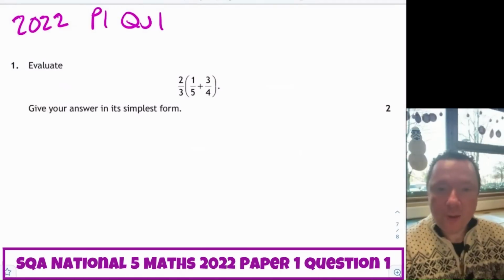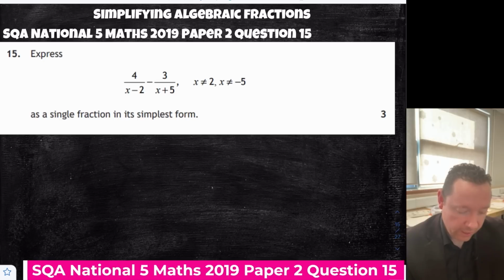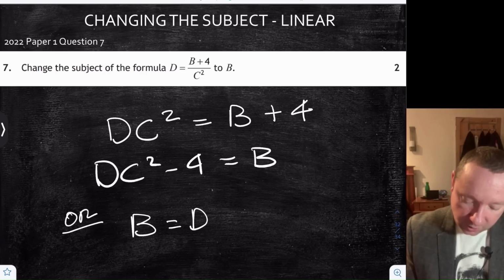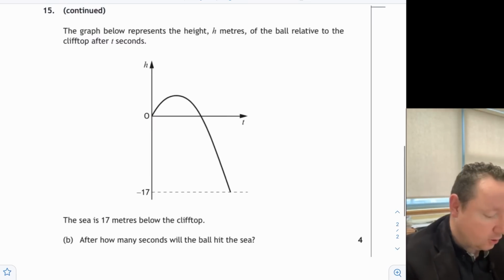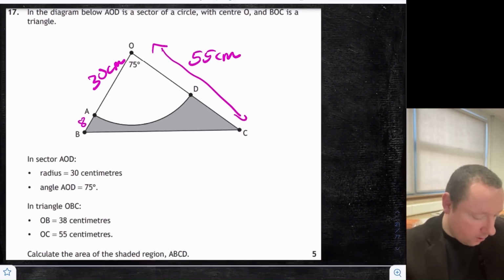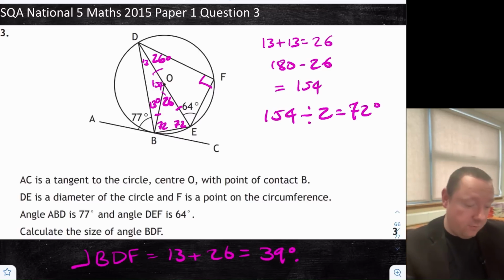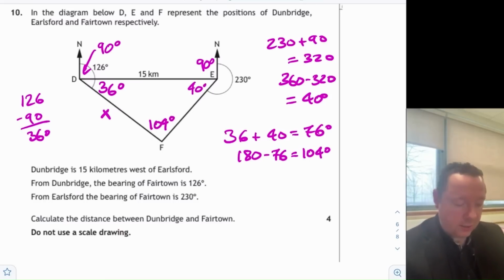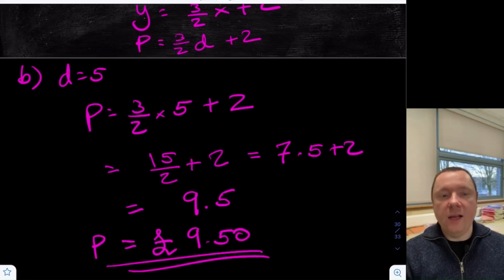EVERYTHING In NATIONAL 5 MATHS 2023 Exam in 3 Hours!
This is everything in National 5 Maths Exam 2023 in 3 Hours. This covers the whole of SQA National 5 Mathematics for the 2023 SQA National Maths Exams and includes everything you need to pass your national 5 maths 2023 exam. This is a comprehensive whole course intensive revision video.

Be aware, this video and the other "whole of in" videos cannot possibly cover every tiny little thing, especially in 3 hours. These are designed as REVISION Material to supplement your National 5 Maths revision. You should be doing National 5 Maths past papers, you should be checking my full course topic revision videos, you should be doing practice national 5 maths papers and you should be brushing up on key topics with more in depth practice.

This video includes everything in the SQA National 5 Mathematics Exam for 2023. This includes:

TIMESTAMPS:
0:00 - Introduction To The SQA National 5 Maths 2023 Exams
0:20 - Fractions
2:30 - Percentages
5:20 - Scientific Notation
9:15 - Rounding
10:55 - Surds
12:56 - Indices
15:05 - Expanding Brackets
17:34 - Factorising
23:06 - Algebraic Fractions
26:44 - Functions
28:40 - Straight Line
35:25 - Equations And Inequalities
41:55 - Simultaneous Equations
49:10 - Changing The Subject
52:56 - Completing The Square
58:55 - Quadratics Equation From Graphs
1:01:20 - Quadratics Sketching Graphs
1:04:50 - Quadratics Turning Point And Axis Of Symmetry
1:05:36 - Quadratics Solving By Factorising
1:19:32 - Quadratic Formula
1:26:36 - Discriminant Nature Of The Roots
1:28:00 - Gradient
1:29:49 - Arc Length
1:36:32 - Area Of A Sector
1:41:32 - Volume
1:49:39 - Pythagoras In Circles
1:52:43 - Converse Of Pythagoras
1:54:34 - 3D Pythagoras
1:57:04 - Angles In Circles
2:03:35 - Area Of A Triangle
2:06:25 - The Sine Rule
2:13:59 - The Cosine Rule
2:21:54 - Bearings
2:30:02 - Trigonometry Graphs
2:32:22 - Trigonometry Equations
2:35:39 - Trigonometry Identities
2:37:41 - Standard Deviation
2:42:10 - Interquartile Range
2:46:00 - Line Of Best Fit
2:52:44 - Good Luck In The SQA National 5 Maths 2023 Exam

This full 2023 National 5 Maths Ultimate revision video includes past paper questions from:

I am human, and I make mistakes, please point out any that you find and there is no need to follow that with a load of abuse.